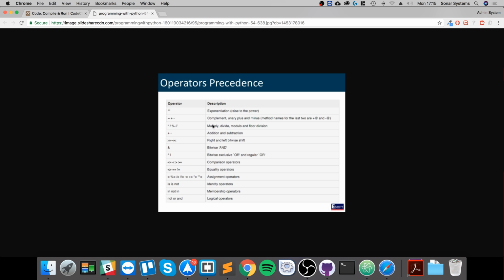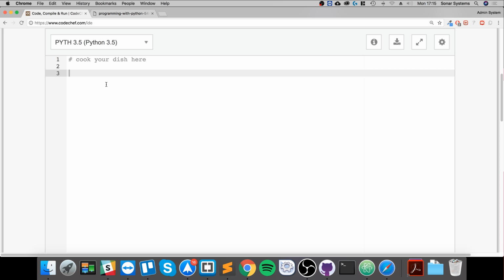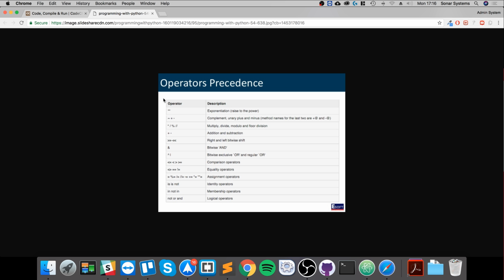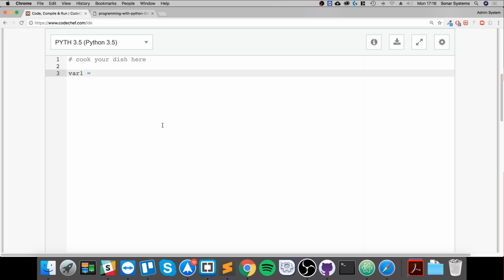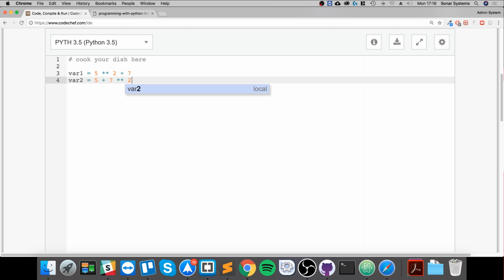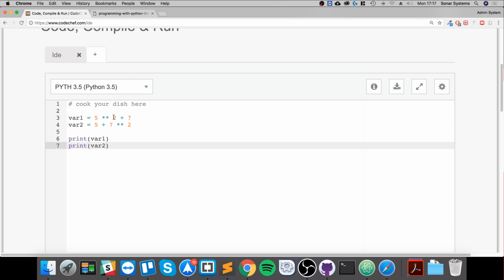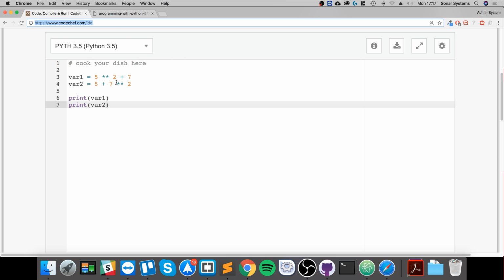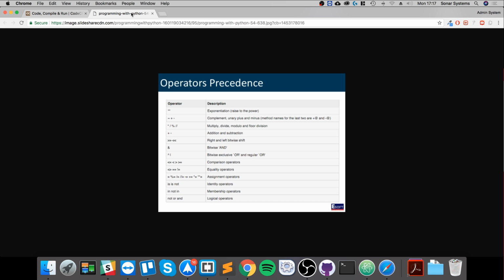Operator Precedence - Python Programming